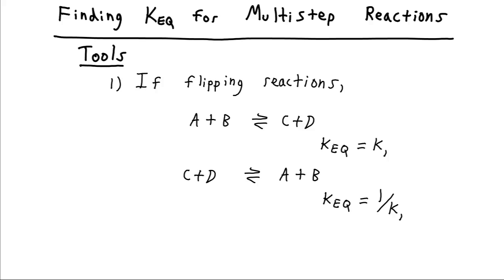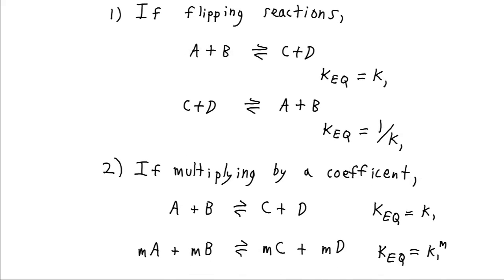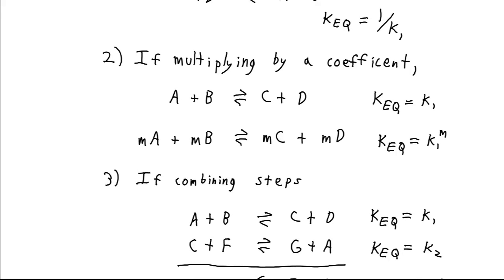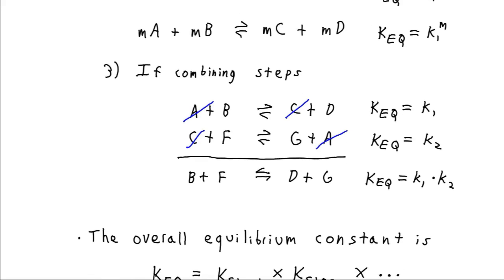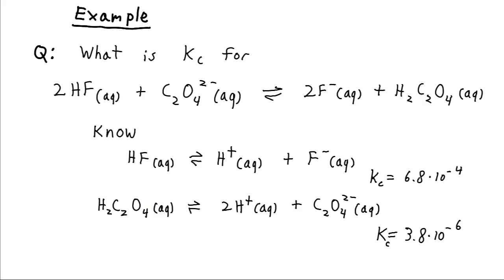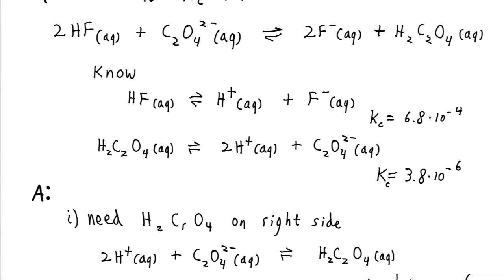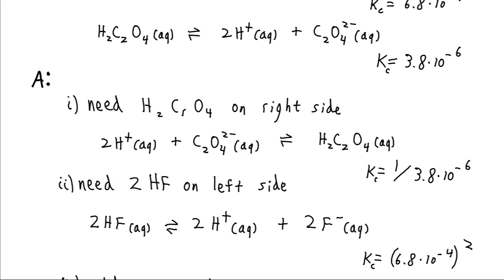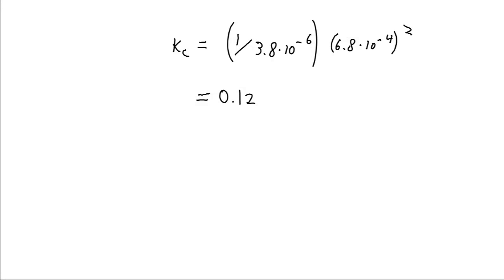Equilibrium Constants For Multistep Reactions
Calculating the equilibrium constant if the reaction can be represented as a sequence of steps  for which the equilibrium constants are known.